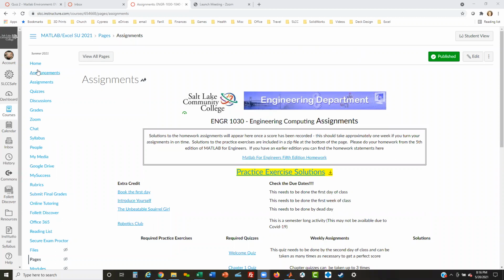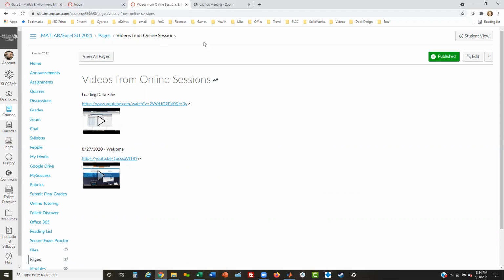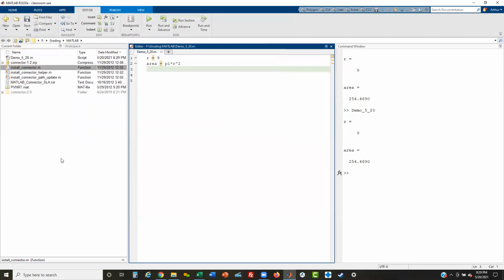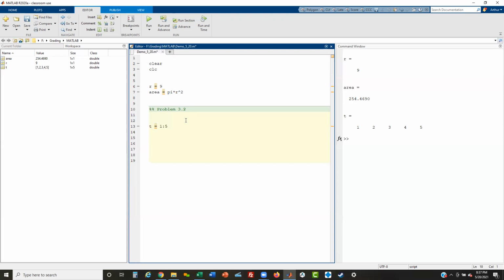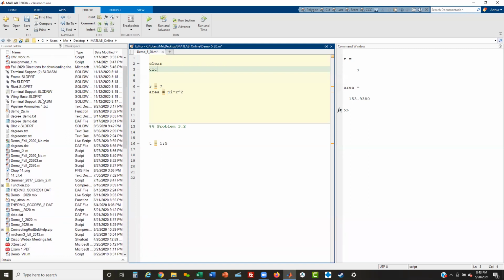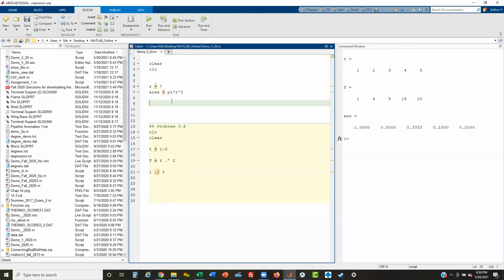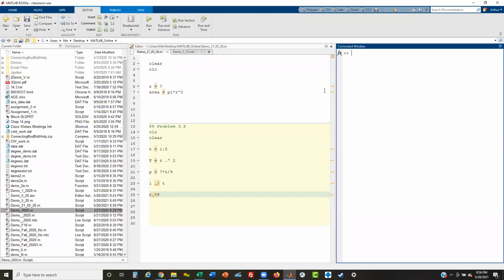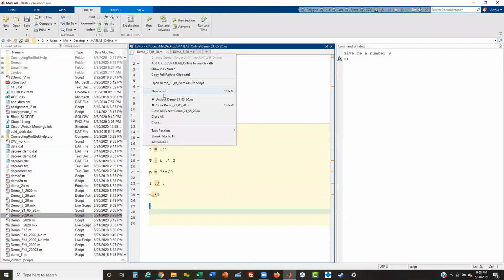Welcome SU21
Intro session Summer 2021